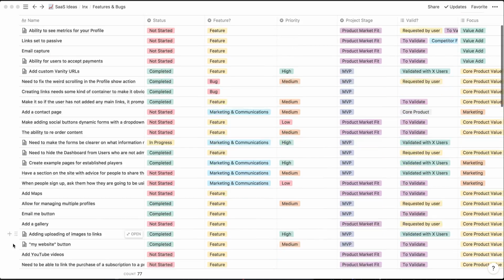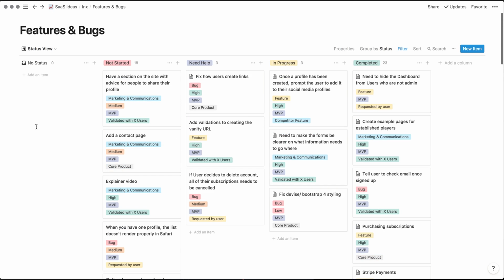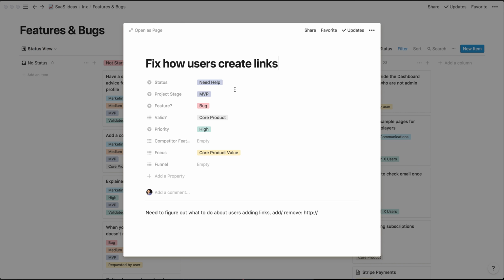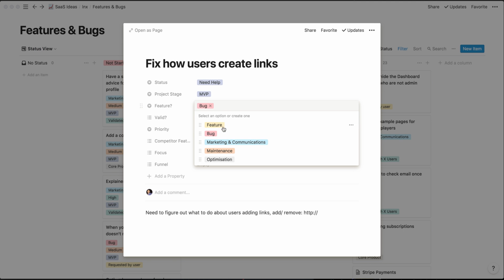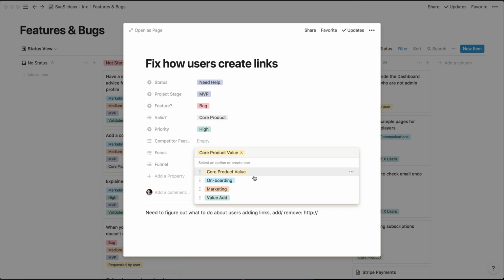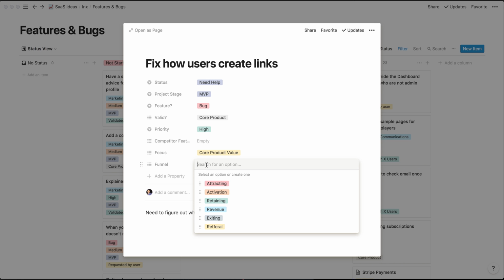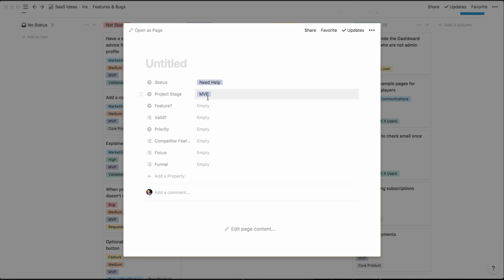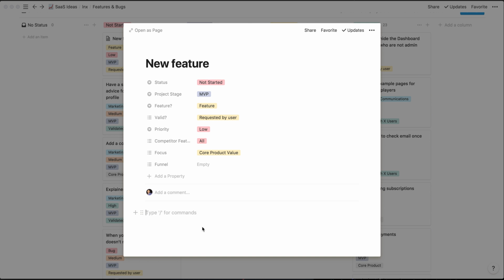Keeping track of Product Development with Notion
As an Indie Hacker with lots of priorities, it's important to stay organised and focused on building value.

Here's a short video on how I keep track of what to build and, how to keep it prioritised. It's a really simple process that you can emulate quickly.

About me...

The tool I'm using...